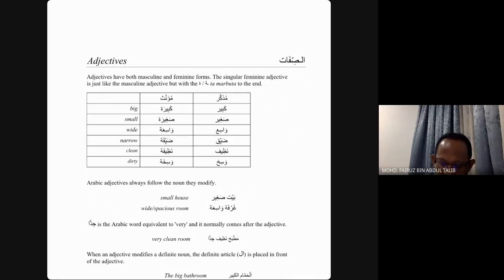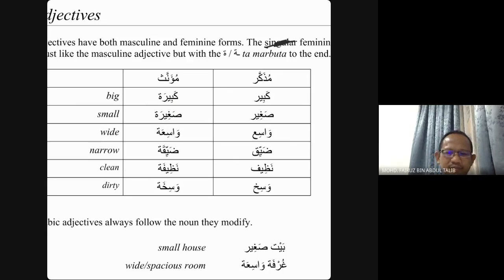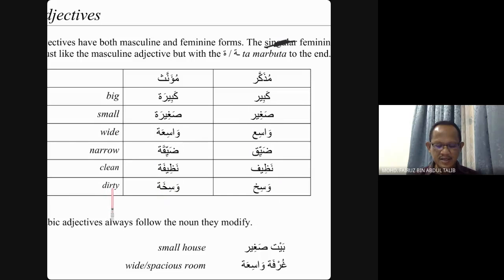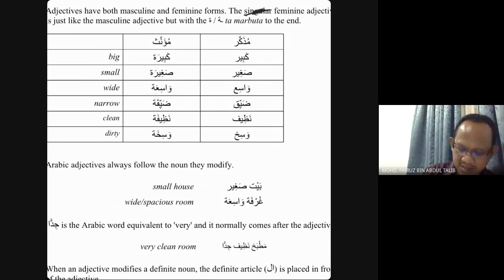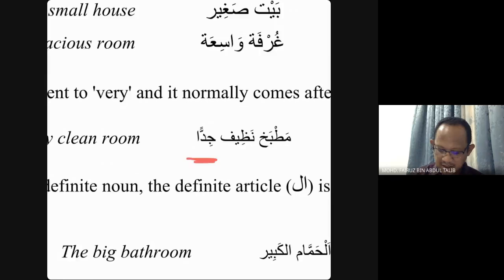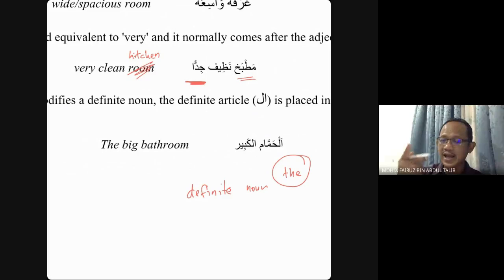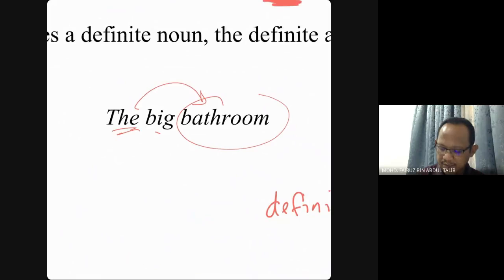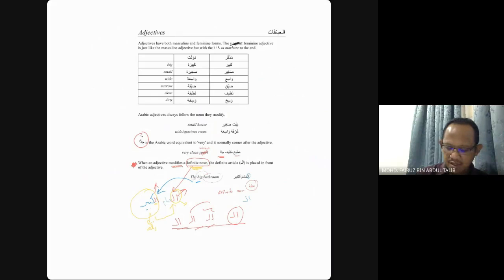LQ1008 Arabic Lesson الصفات Arabic Adjectives